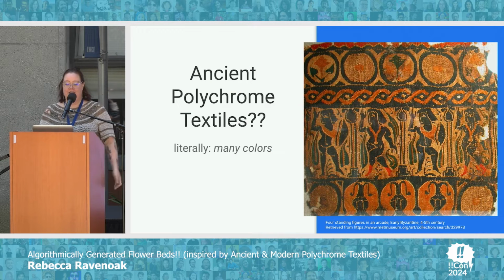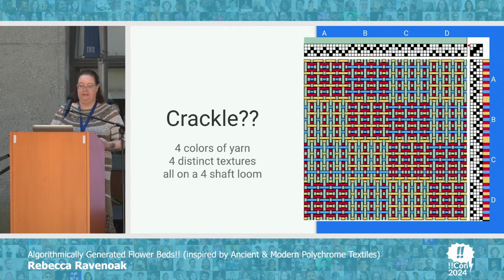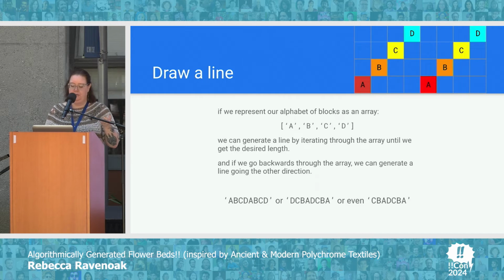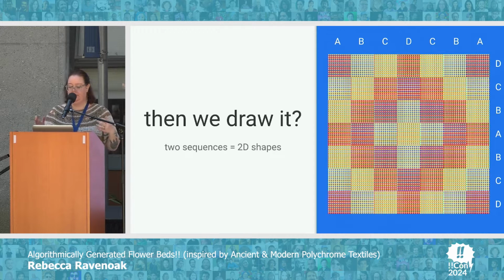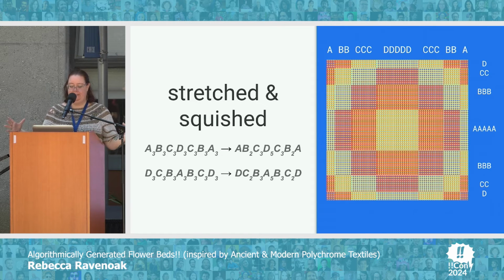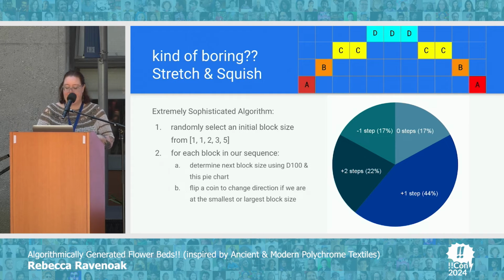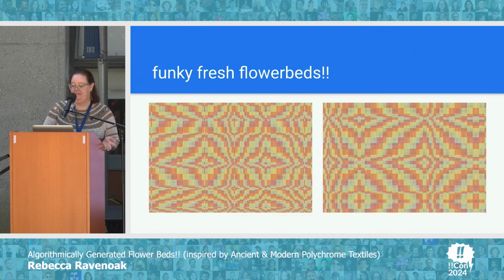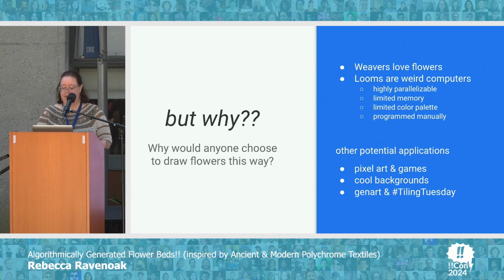Algorithmically generated flower beds!! - Rebecca Ravenoak at !!Con 2024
Algorithmically Generated Flower Beds!! (inspired by Ancient & Modern Polychrome Textiles)

Polychrome textiles are created by overlapping and interlacing two or more colors of thread in a way that creates areas of solid and blended colors. This talk is about using that same technique (digitally) to create flowerbed textures based on a fabric structure called Crackle or Jämtlandsdräll, but this is not a technical weaving talk. It’s about creating colorful patterns that can be used in pixel art based on algorithmically generated tiles and patterns..

Rebecca is a computer programmer and artist who works with digital and physical textiles. They weave, code, bake, and garden just south of Oakland in a wacky old house full of cats and as many weird little succulents as they can grow.